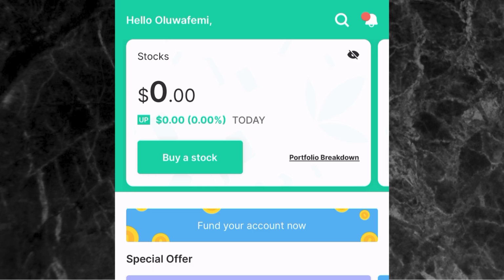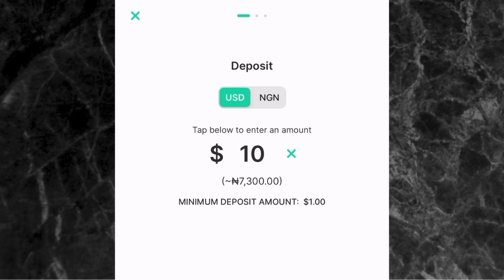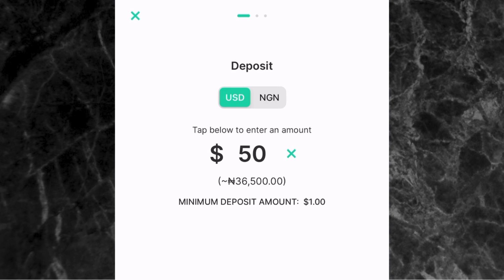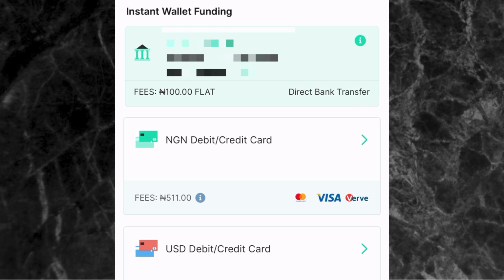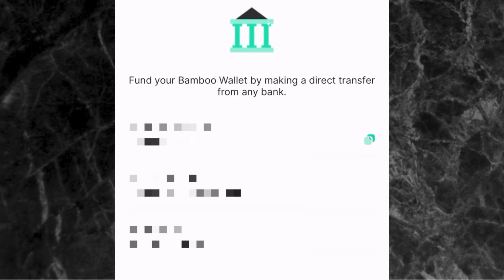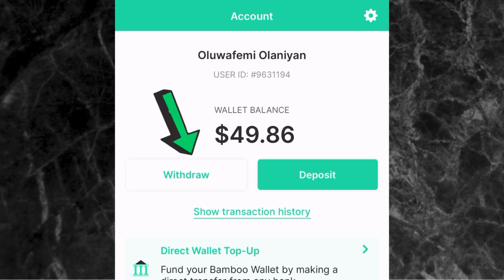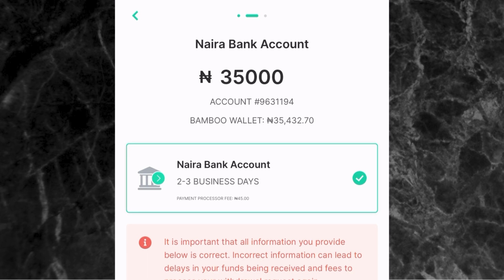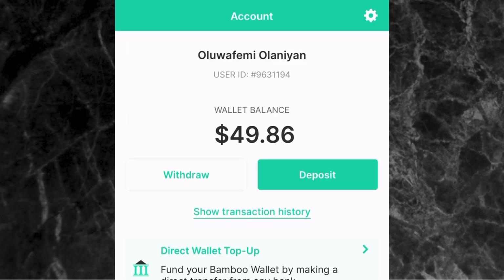How To Deposit & Withdraw Your Money On Bamboo App (Step-by-Step)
📕 Get the Nigerian Stock Market Guide for Beginners